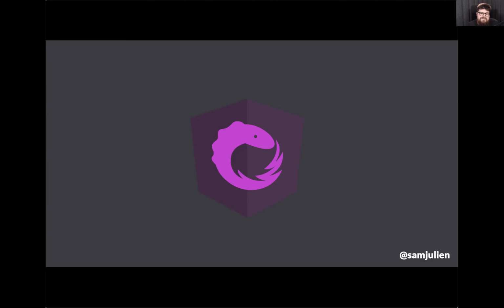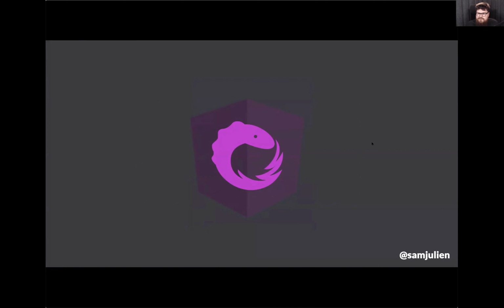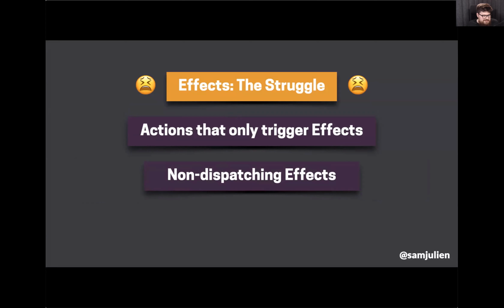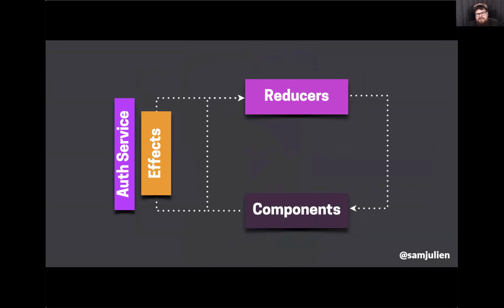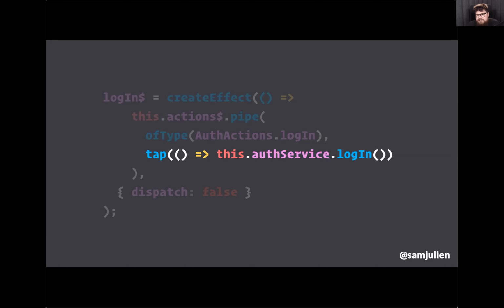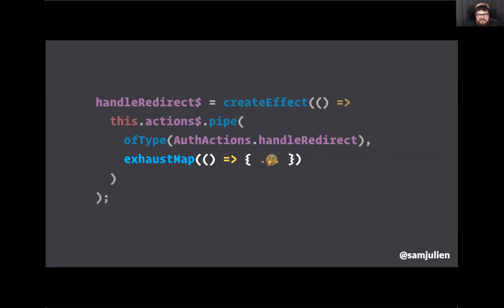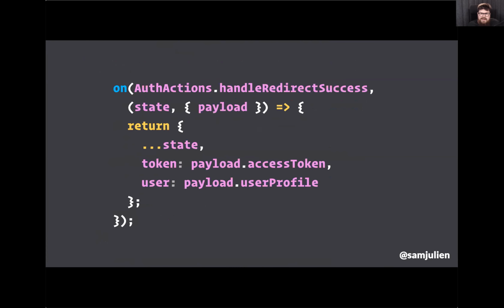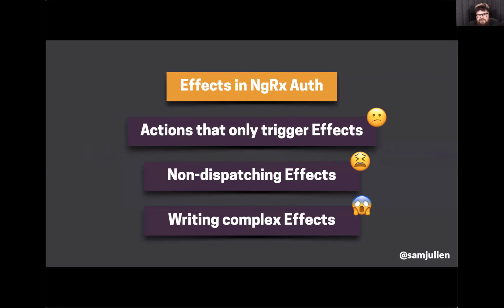The Role of Effects in NgRx Authentication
Speaker: Sam Julien

Building token authentication into an NgRx application can be overwhelming and confusing. Authentication is already a big, scary subject and so is NgRx. When you put them together, things get confusing fast. In this talk, we’ll do a comparison of how authentication in a vanilla Angular app differs from auth in an NgRx app. We’ll then see how the central nervous system of authentication shifts from a service in regular Angular to Effects in NgRx. This talk will be practical and code-driven, leaving you equipped to tackle adding this feature to your NgRx application at work on Monday. You’ll learn how Effects can handle loading authentication state, navigate users to protected routes, and process tokens received from an identity provider. By the end, you’ll feel way better about tackling auth in NgRx!